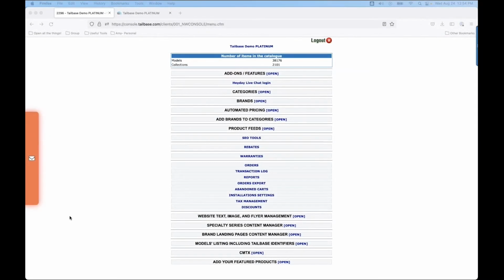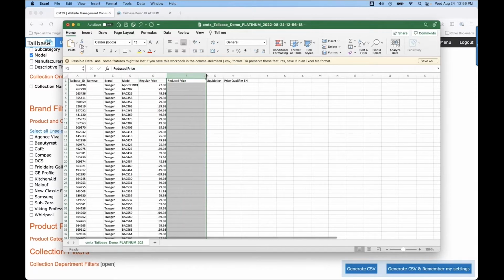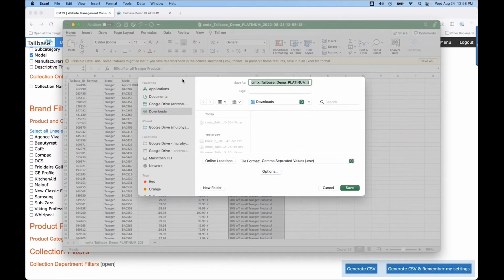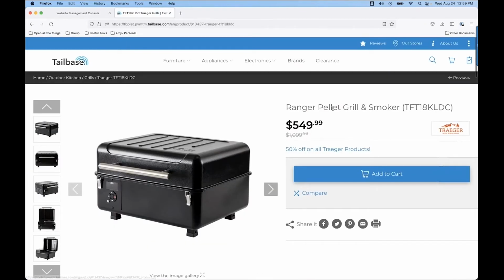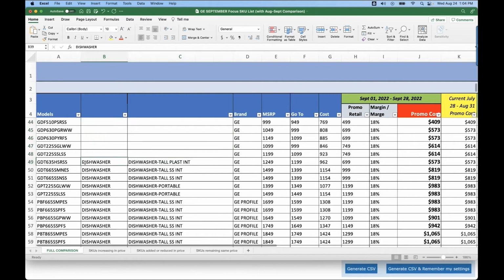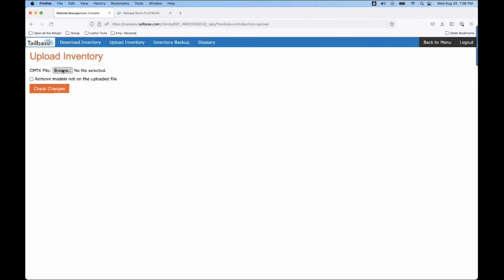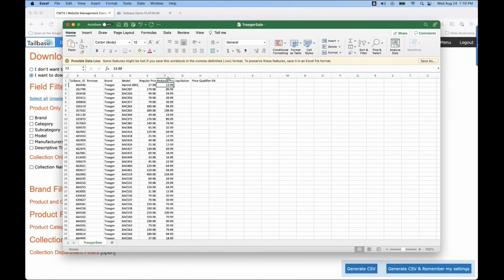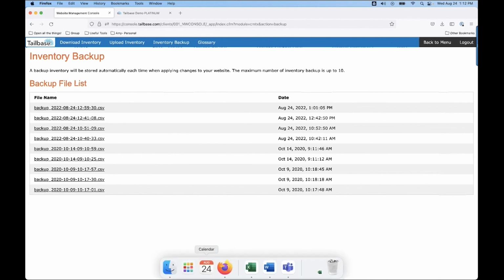Tailbase University - CMTX